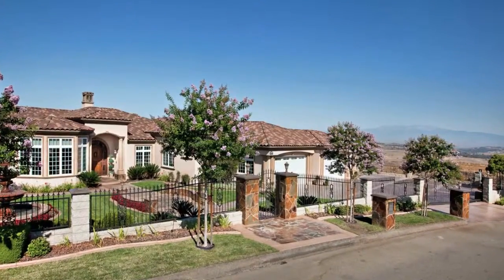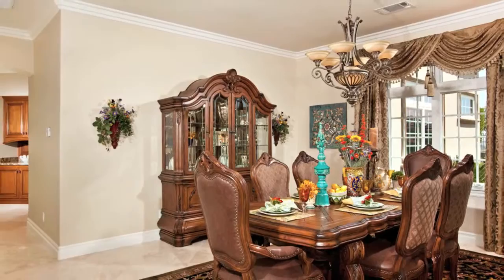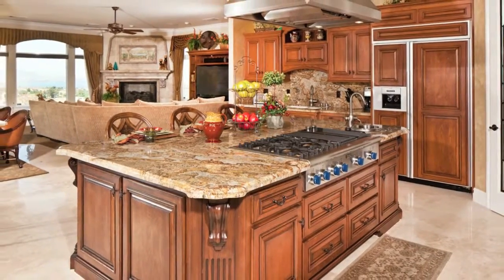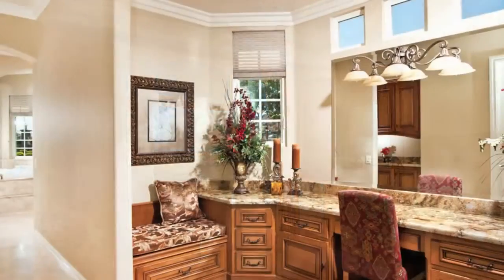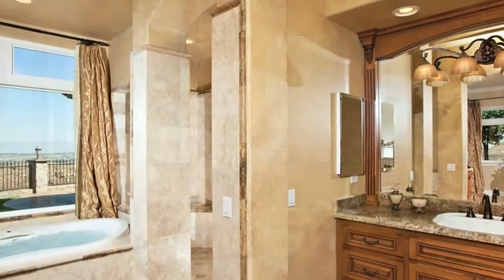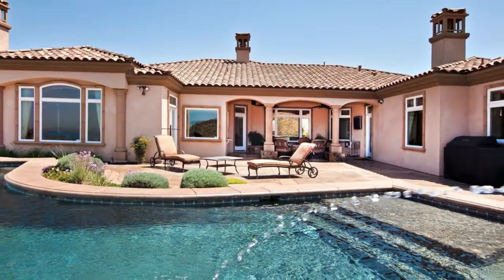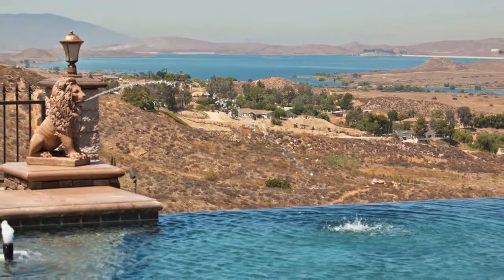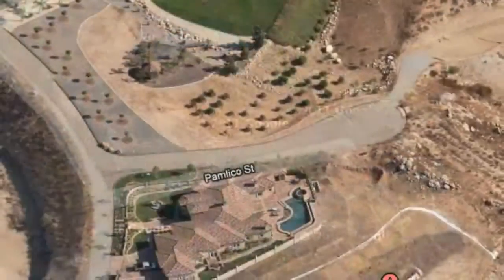20289 Tonia Ct - Perris